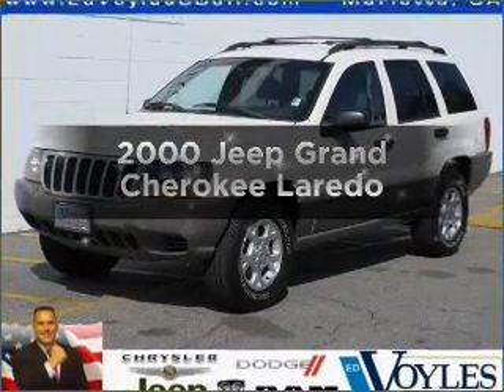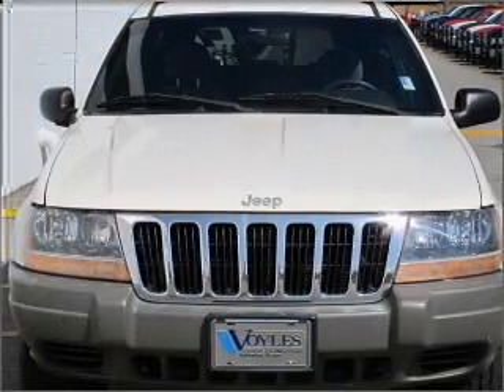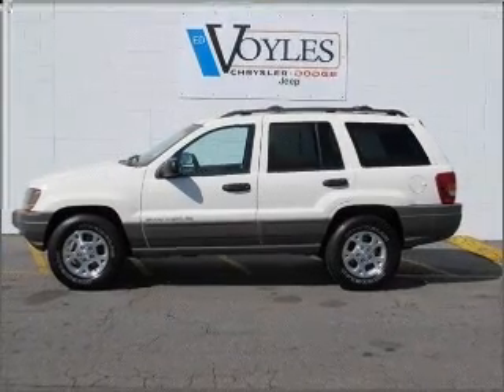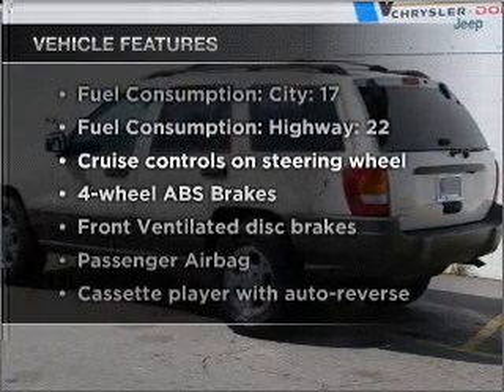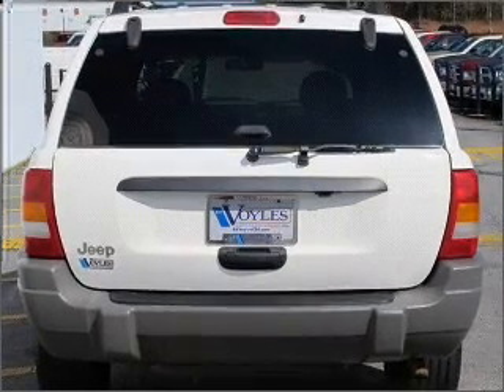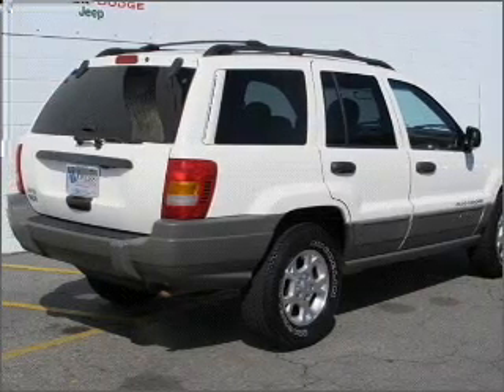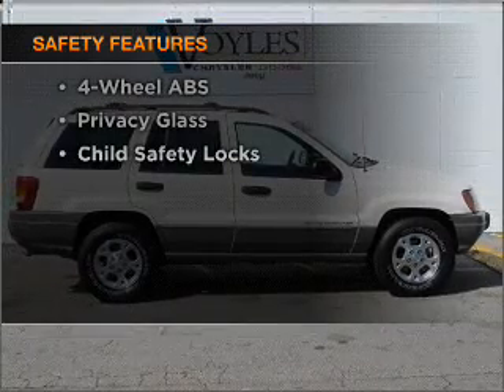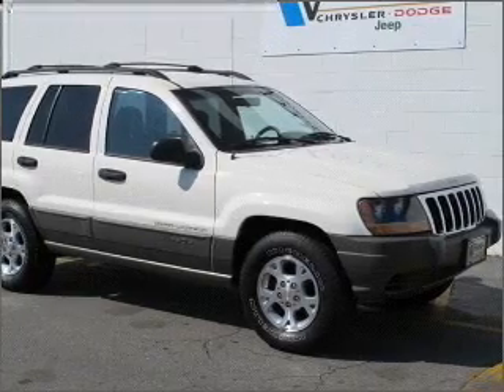2000 Jeep Grand Cherokee - Marietta GA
Year: 2000
Make: Jeep
Model: Grand Cherokee
Trim: Laredo
Engine: 4.0 liter inline 6 cylinder 12 valve
Transmission: 4-Speed Automatic
Color: Stone White
Mileage: 134215
Address:
789 Cobb Parkway